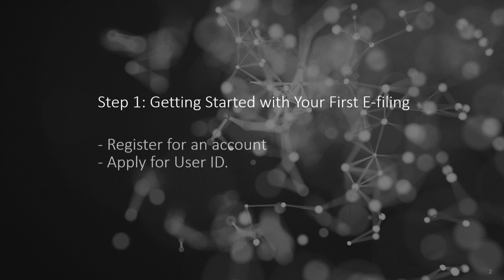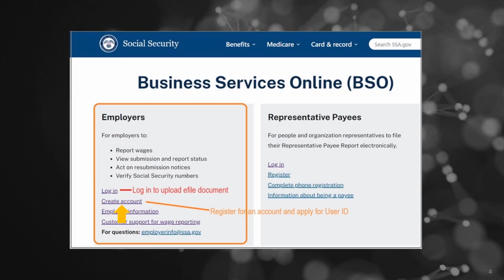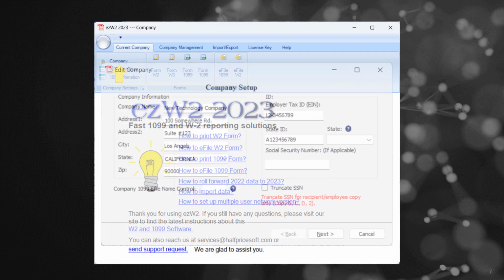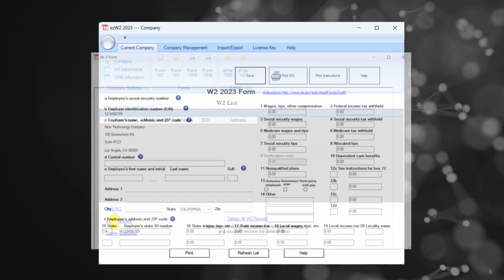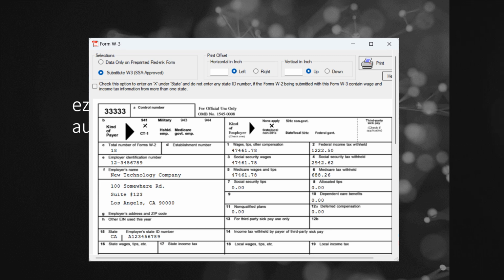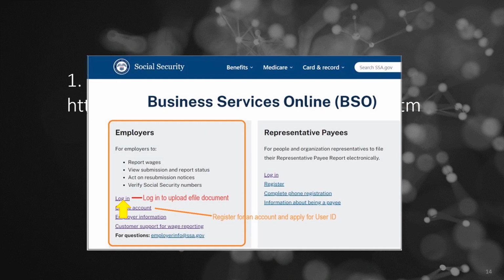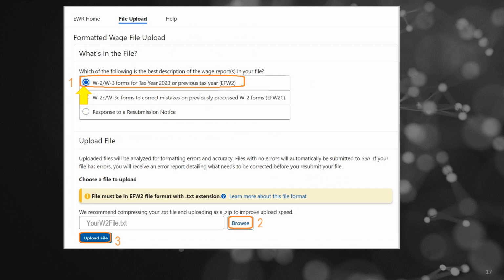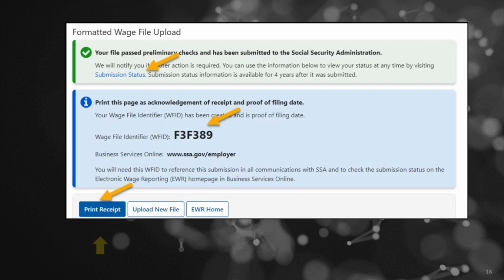Streamline Your Electronic W-2 Filing: A Step-by-Step Guide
Welcome to our comprehensive tutorial on Electronic W-2 Filing. This guide is designed to help both first-time users and experienced e-filers navigate the process of submitting W-2 forms electronically using their own SSA account and User ID.

If you do not have an SSA User ID, you can still e-file W-2 forms with the SSA by using the ezW2 in-app direct e-filing service.

Trusted for over two decades, ezW2 is SSA-approved, ensuring a smooth tax reporting process for businesses of all sizes. Test drive the free DEMO version of ezW2 with no obligation at halfpricesoft.com

How to prepare, print and e-file W2, W3 1099-NEC and 1096 forms